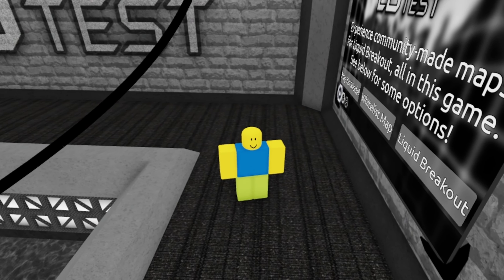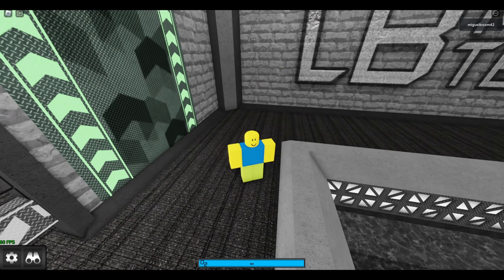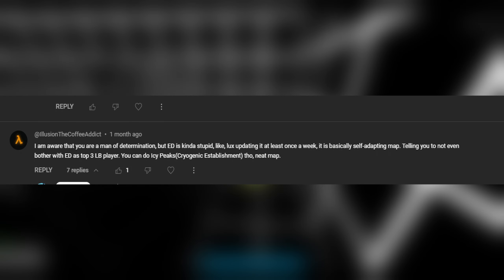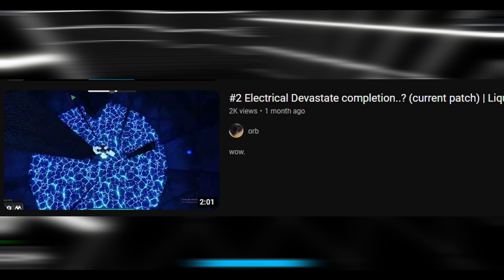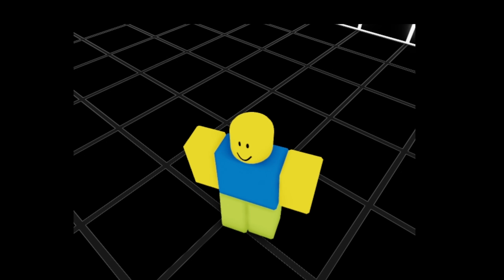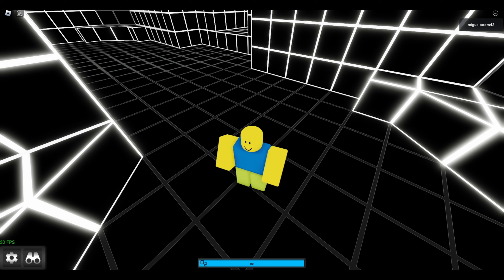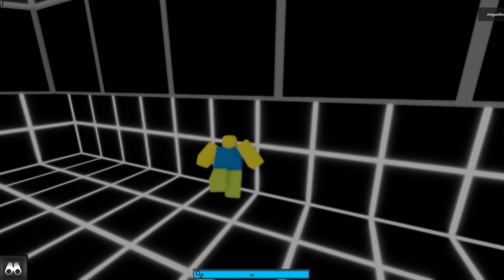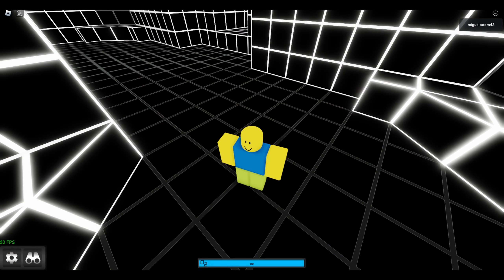Gravely underestimated this map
Game: Liquid Breakout

Socials:
Starbucks - none
Deez nuts - yes
Balls of steel - yes

Hobby: eat sleep boblox dies comeBackToLife repeat

im put this here so i dont go to jail n get my cheks clapped.

Flood Escape 2 (Official game)

FE2CM Legacy (GONE FOREVER, NOOOOOOOOOOOOOOOOO)